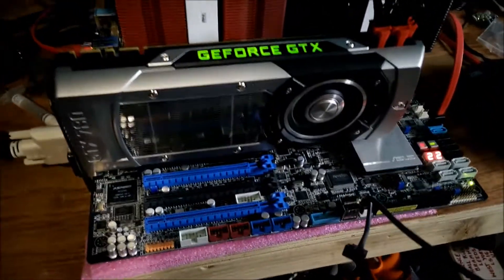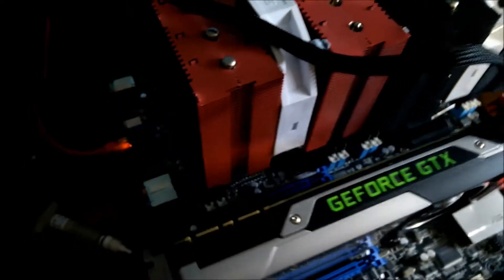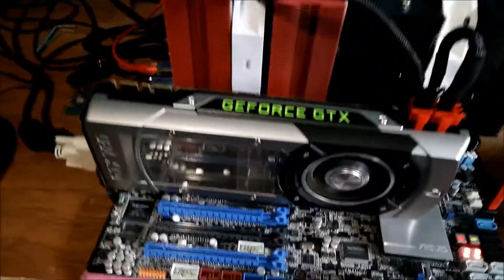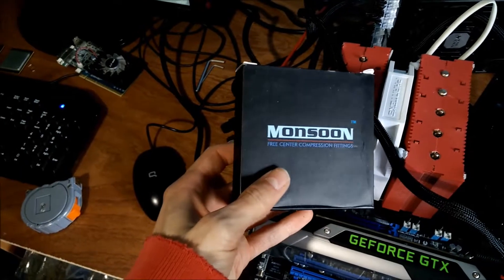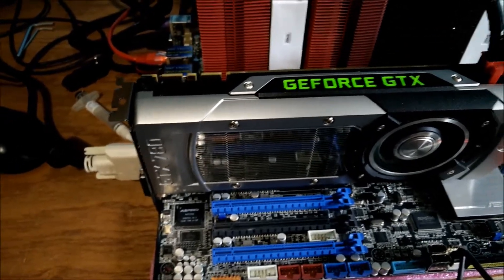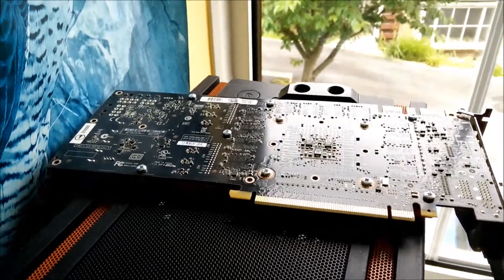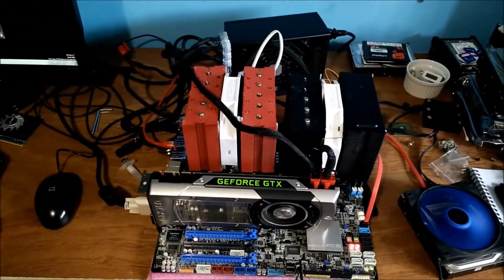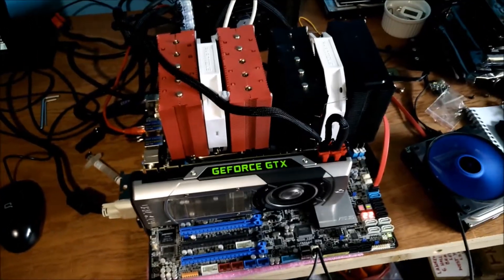More Xeons Dual E5 2670 and Dual GTX780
Rig specs:
2x Intel Xeon E5 2670
Asus Z9PE D8 WS
2x GTX780